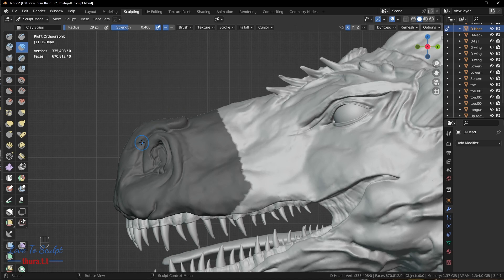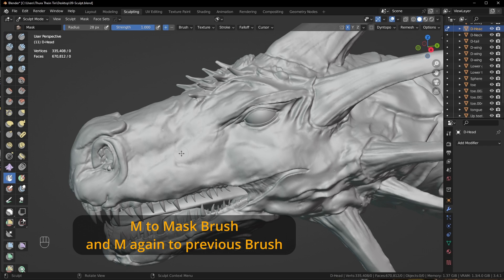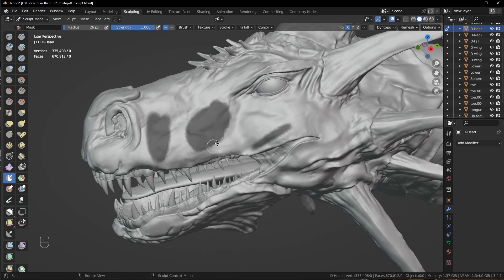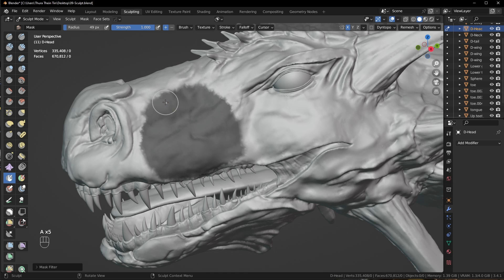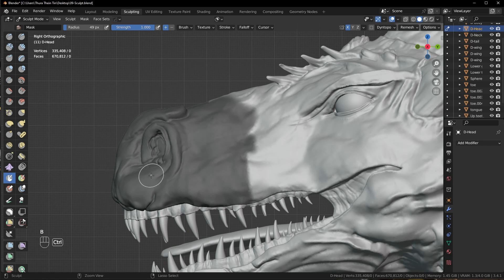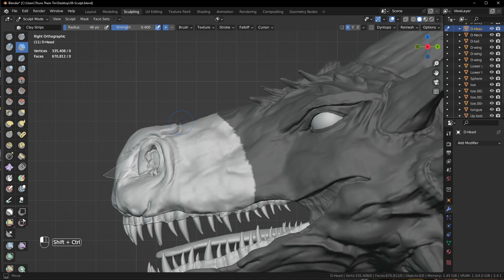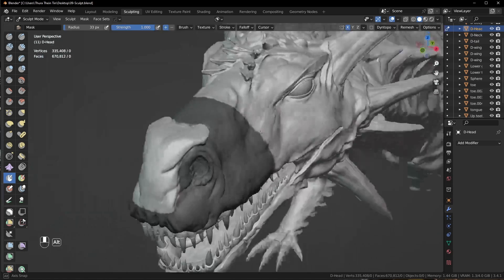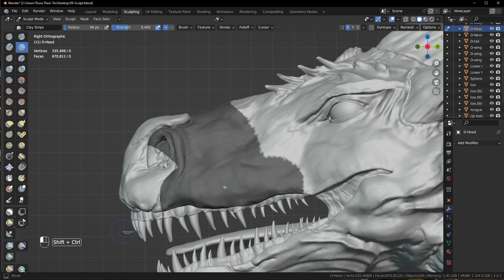Problem with Blender Lasso Mask Brush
This video explain how to use masking in Blender sculpting workflow.
This video is not the complete guide to masking. In real sculpting workflow use masking quick and easily. No body want to use complicated masking. In this video I only explain about easy and effective way of masking using shortcuts.

0:00 Intro
1:02 Mask Brush
2:28 Mask Pie menu
4:00 Lasso mask and Box mask
4:48 Subtract mask by inverting
6:00 Problem with Blender Lasso Mask Brush